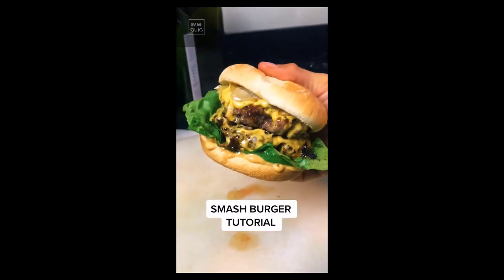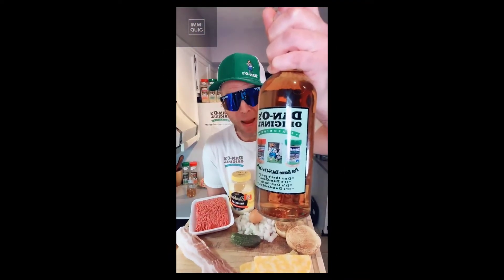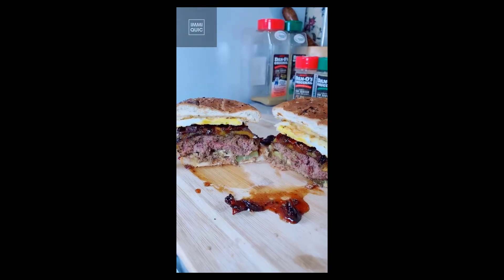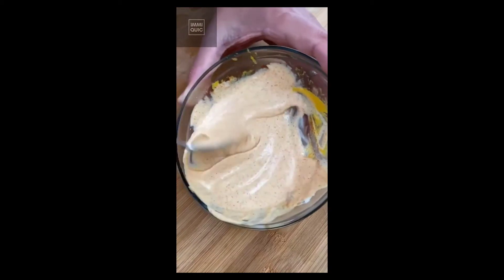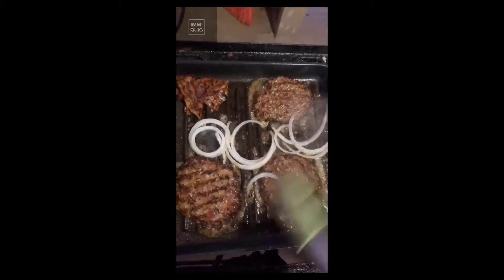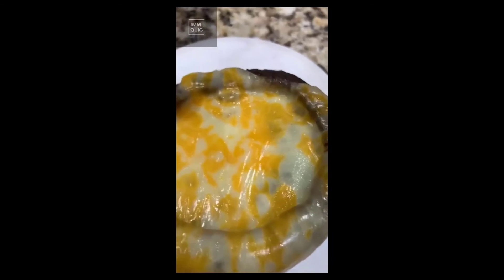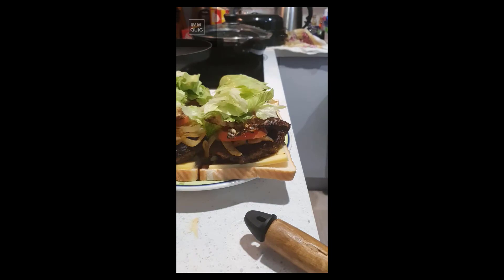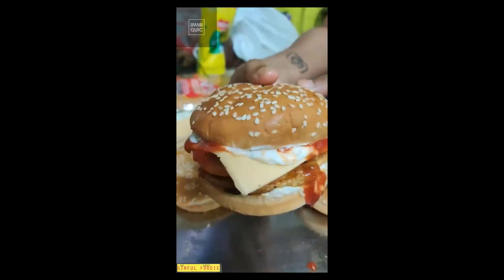Top Best Burger Recipe | IMMIQUIC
Serial:
1 - Smash Burger
2 - Bacon Jam Breakfast Burger
3 - Impossible Cheese Burger
4 - Homemade Smash Burger
5 - Bacon Cheese Burger
6 - Mushroom Burger
7 - Breakfast Burger
8 - Chicken Burger